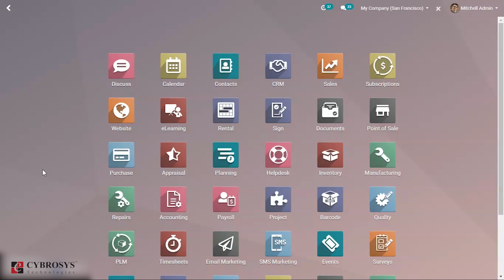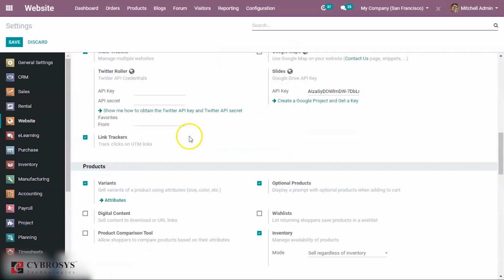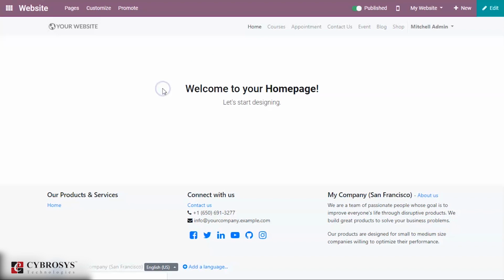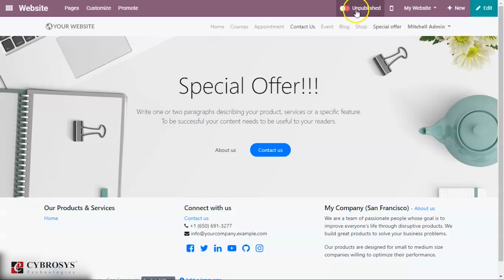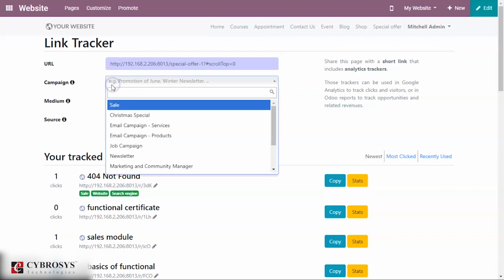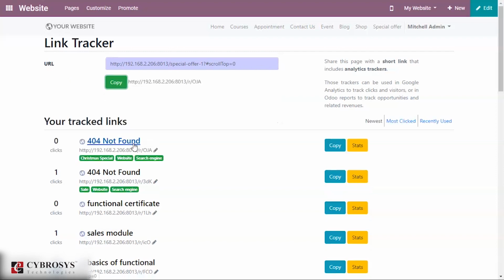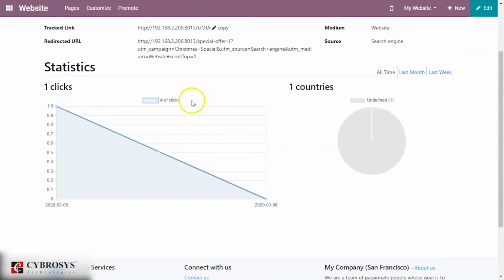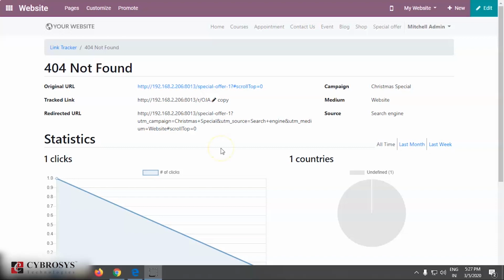What is Link Tracker and How to Configure it in Odoo 13 eCommerce Website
With Odoo Link Tracker, you can stop relying on guesswork or incomplete reports. Know exactly which marketing sources are profitable and which ones aren't.

Add tracking links to your social media messages, PPC ads, banner ads, blog posts, email campaigns, and press releases for a full overview of your marketing successes and failures.

Create your tracking link
Share the page you want to track by creating a short link that includes analytics trackers. Fill in the campaign, medium, and source tags.

Launch your marketing campaign
Insert your link into your content and share it on your desired channel. When users click your custom link, information will be captured and displayed on your Analytics dashboard.

Gain insight into your performances
Identify which links are the most effective in attracting visitors to your website. Compare the performance of several sources and improve your marketing strategy.